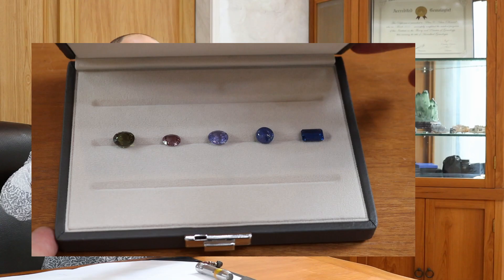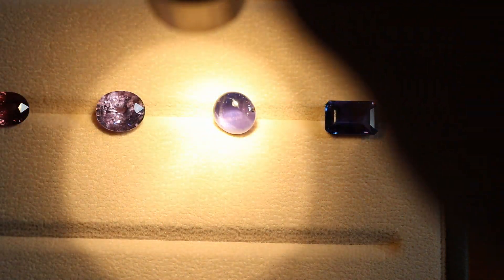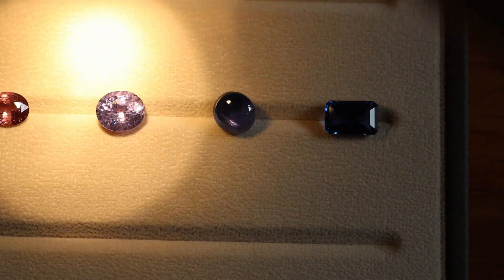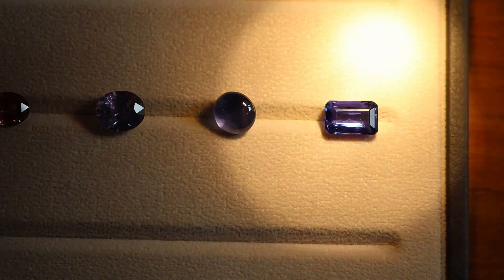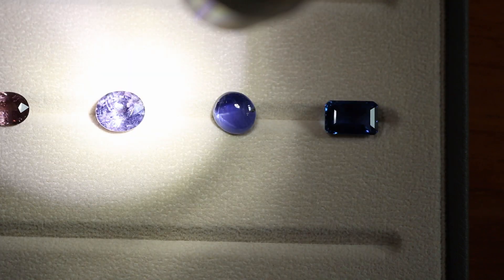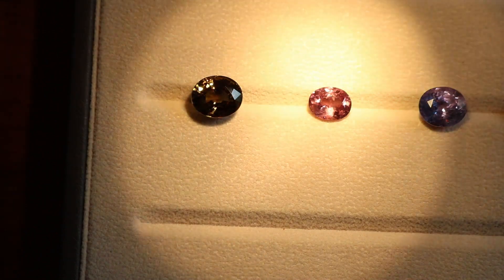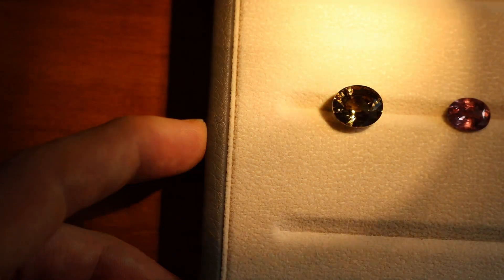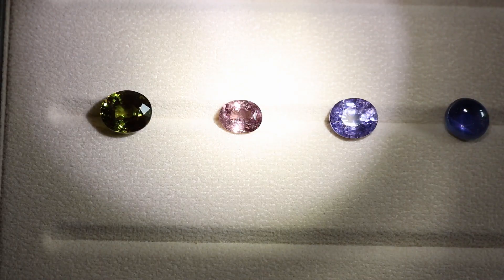The Magic of Colour Change [Phenomenal Gemstones]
Gemstones may be magical in more than one way. Some are naturally able to change to distinctly different colours. Today we talk a little bit about the phenomena of colour change, how to test it and what causes it.